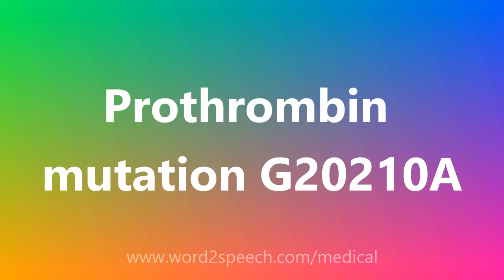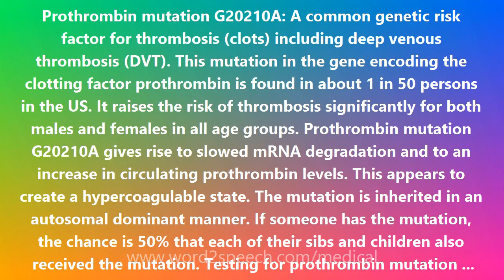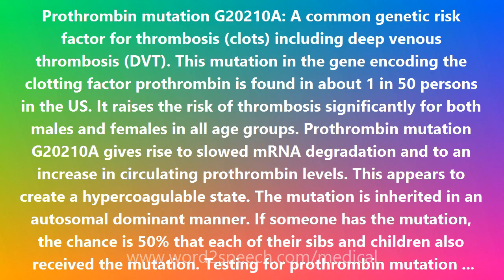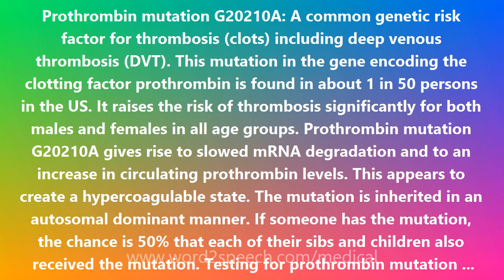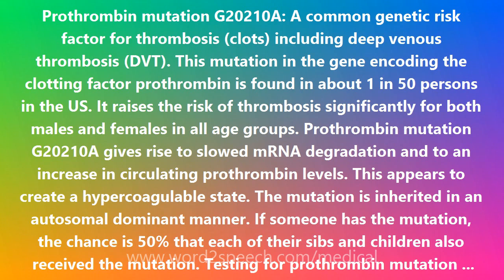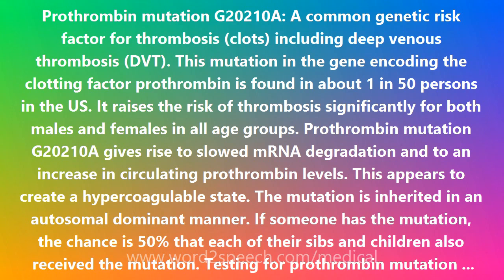Prothrombin mutation G20210A - Medical Definition and Pronunciation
Title: Prothrombin mutation G20210A

Prothrombin mutation G20210A: A common genetic risk factor for thrombosis (clots) including deep venous thrombosis (DVT). This mutation in the gene encoding the clotting factor prothrombin is found in about 1 in 50 persons in the US. It raises the risk of thrombosis significantly for both males and females in all age groups. Prothrombin mutation G20210A gives rise to slowed mRNA degradation and to an increase in circulating prothrombin levels. This appears to create a hypercoagulable state. The mutation is inherited in an autosomal dominant manner. If someone has the mutation, the chance is 50% that each of their sibs and children also received the mutation. Testing for prothrombin mutation G20210A is therefore useful in determining a person's predisposition to thrombosis and can assist in determining the need for anticoagulant therapy. People who have prothrombin mutation G20210A have a 2-to-3 fold increase in the risk of DVT. Persons who have this mutation plus the Factor V Leiden mutation have a 10-to-20 fold increase in thrombotic risk. Prothrombin mutations have also been linked with thrombotic events other than DVT, including recurrent miscarriage (repeat spontaneous abortions). In addition, there may be interactions with other risk factors for thrombosis, including pregnancy, the use of oral contraceptives, and immobilization.